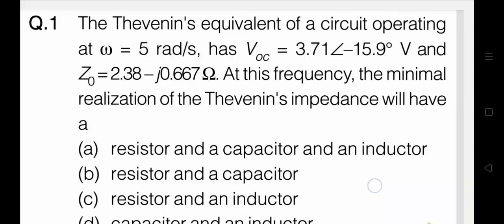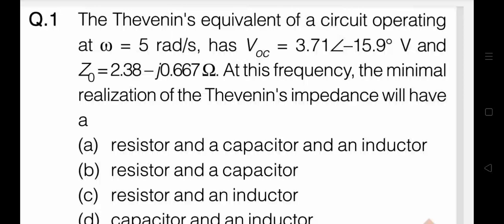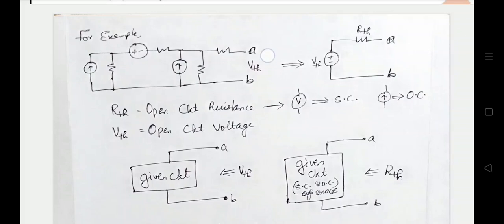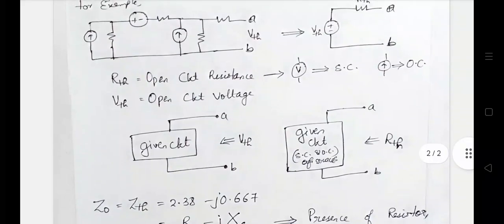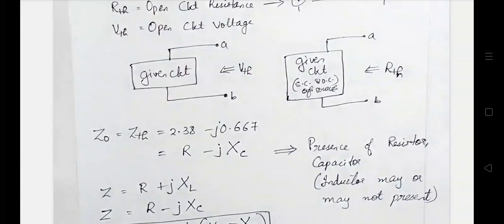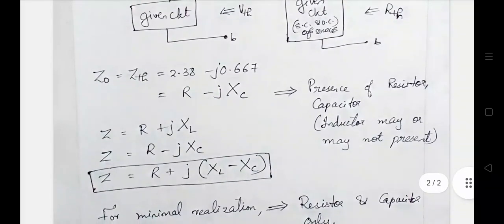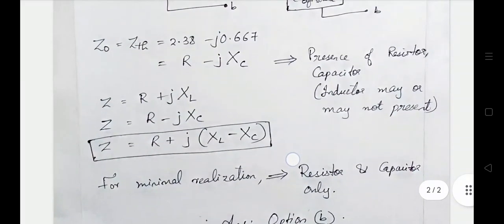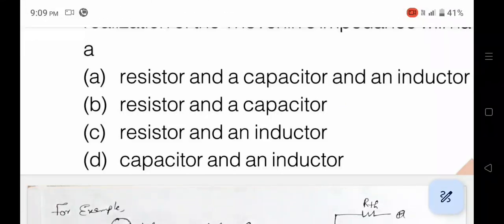Thevenin's Theorem, Electric Circuits and Networks Problem No.1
For Electrical Engineering Students.
Good for Kerala​ Technical PSC Gate​ ESE​ and Other Competitive Exams.